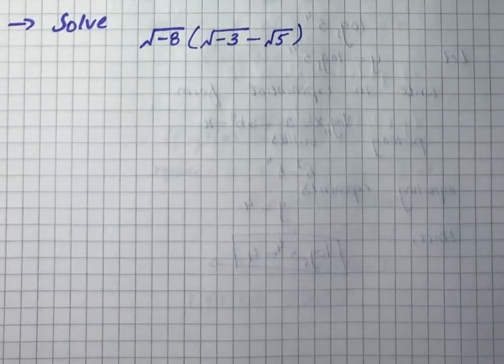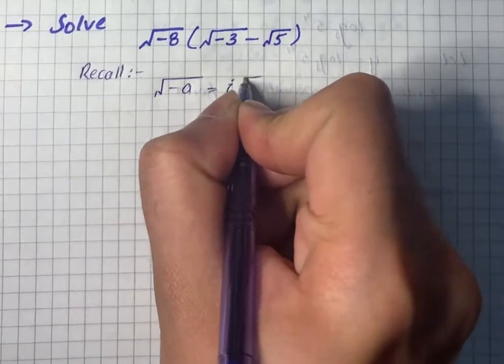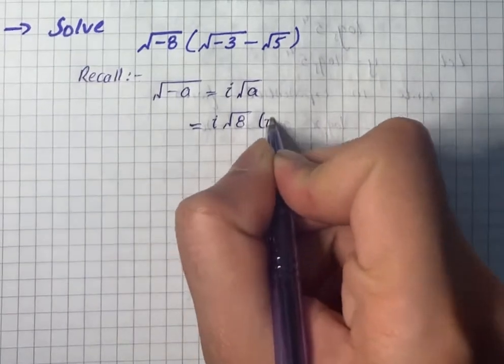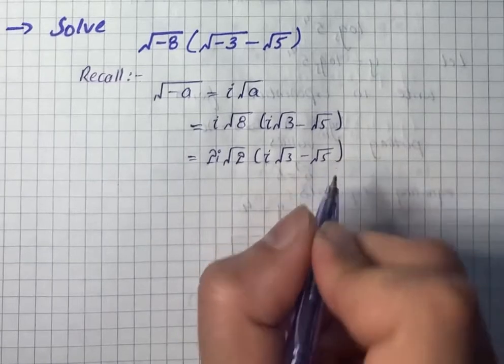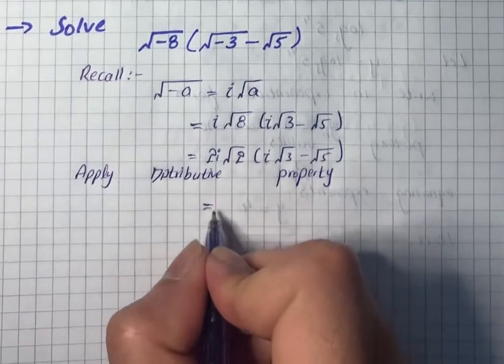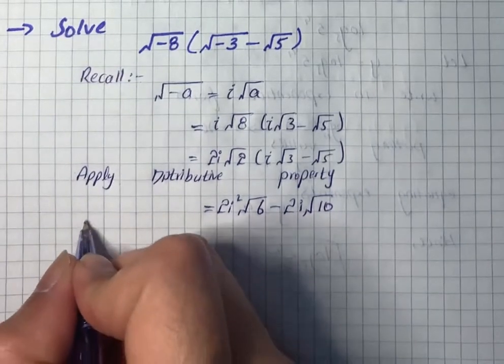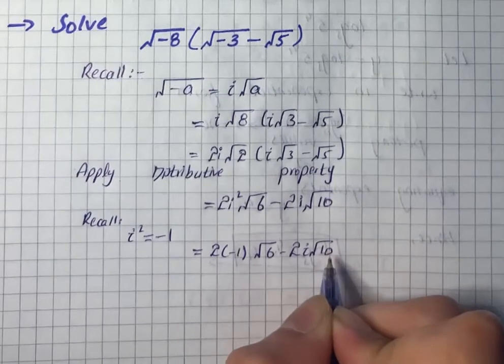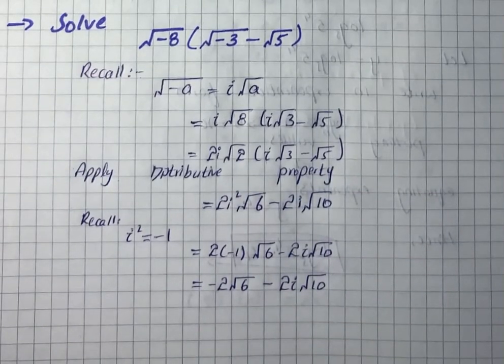Solve the equation: \sqrt{-8}(\sqrt{-3}-\sqrt{5}) | Plainmath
Solution to Algebra I question: Solve the equation: \sqrt{-8}(\sqrt{-3}-\sqrt{5})

⃤  Plainmath is a free database of math knowledge. We bring together math problems of any kind and users knowing how to solve them and willing to share it. We believe that clear and accessible examples are the best way to study. We build a math-friendly community and provide an easier and more efficient way to learn and perceive information.

🙋‍♂️Need help with math? Turn to community